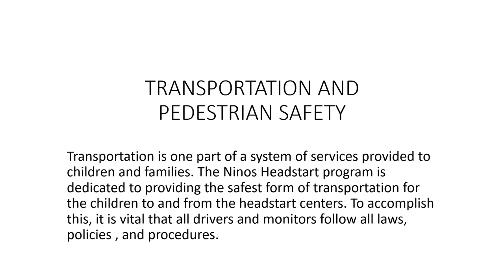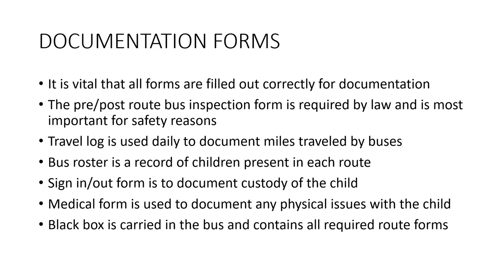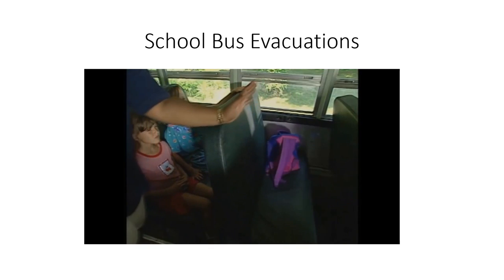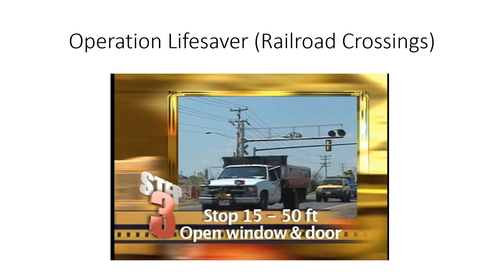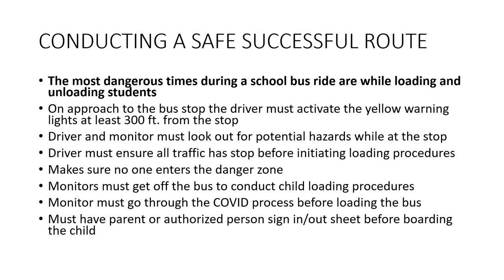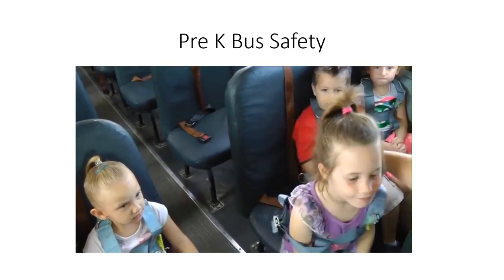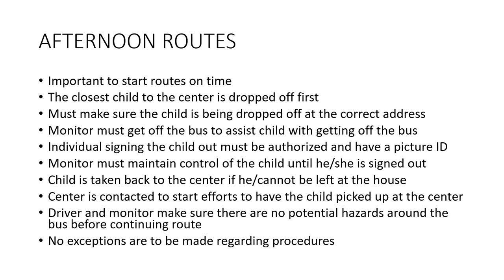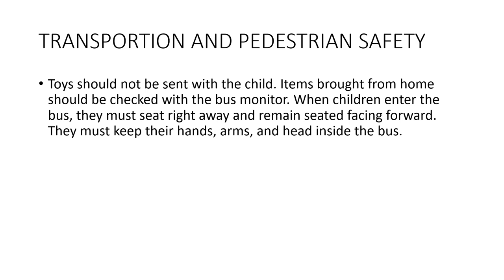TRANSPORTATION AND PEDESTRIAN SAFETY